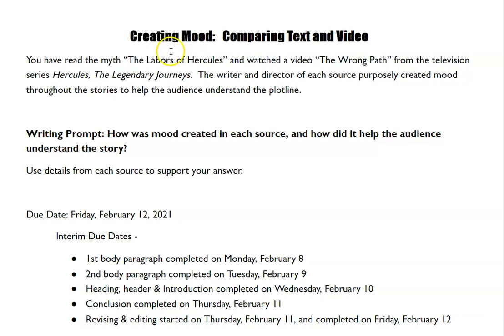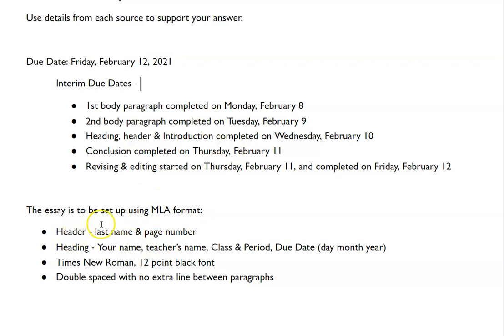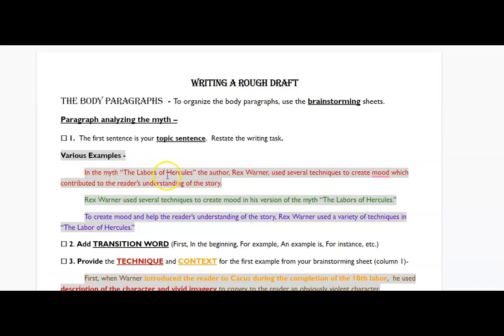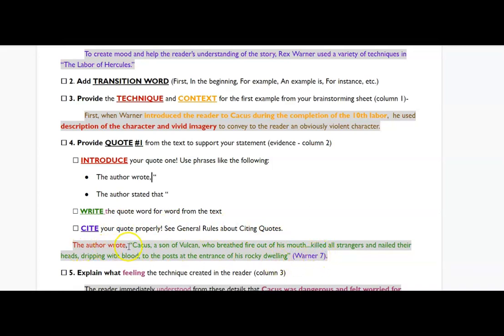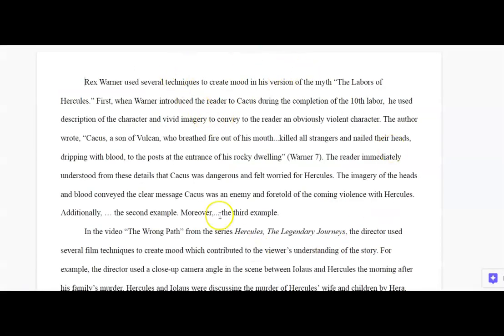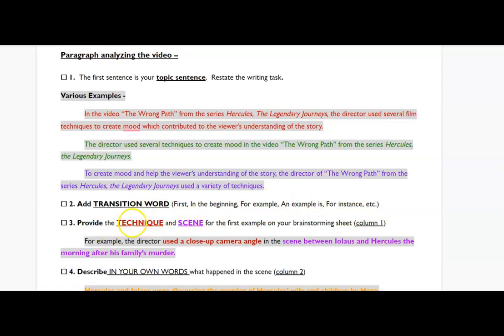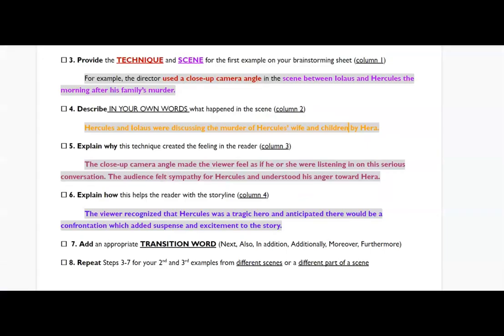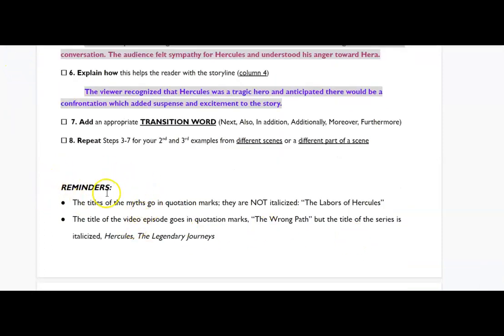Hercules Essay Lesson 1